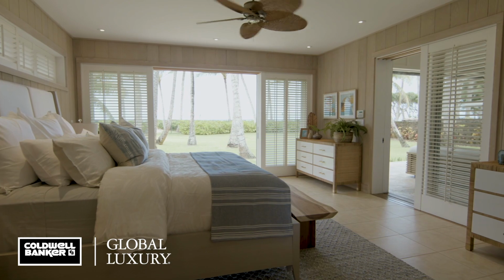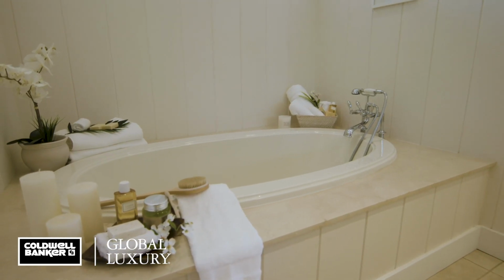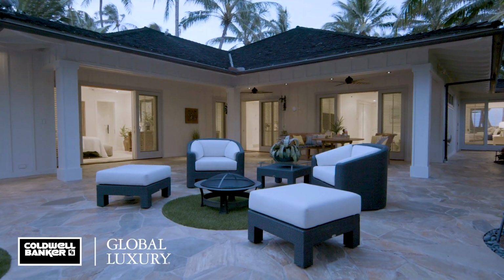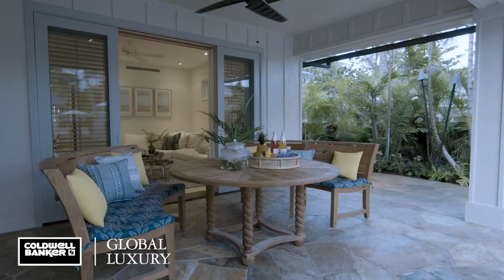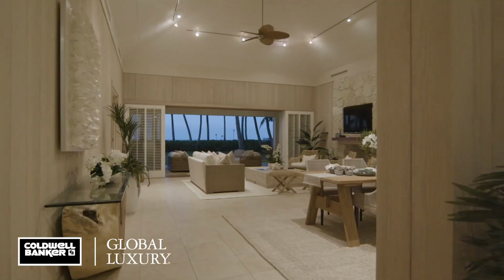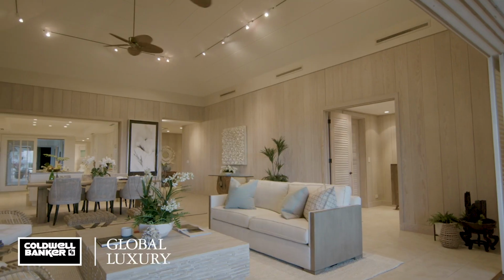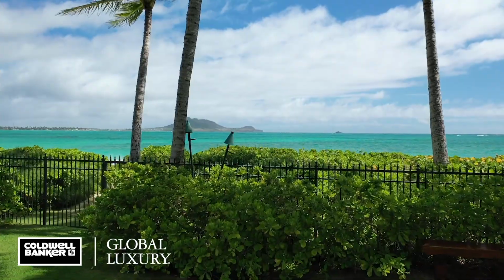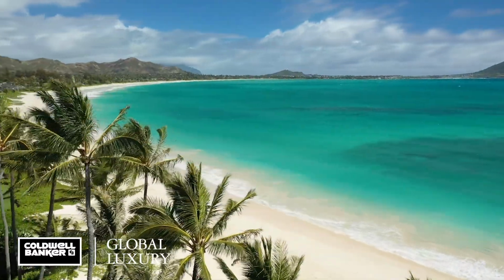Live the Hawaiian Dream